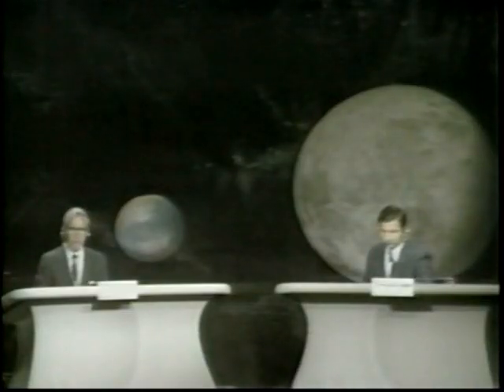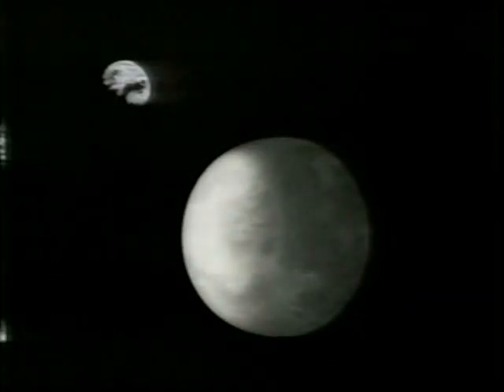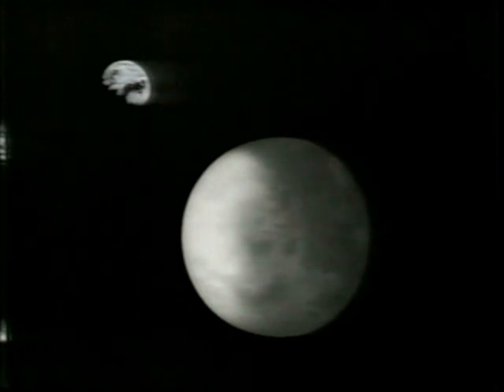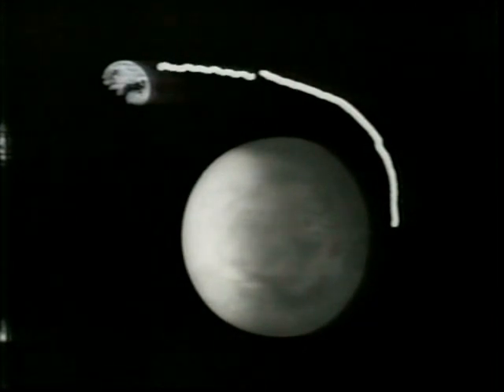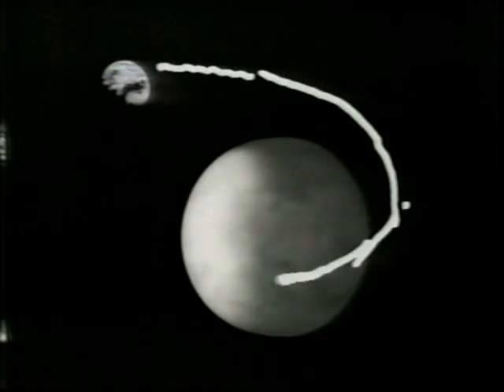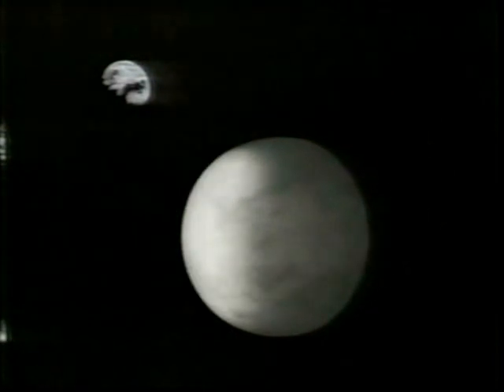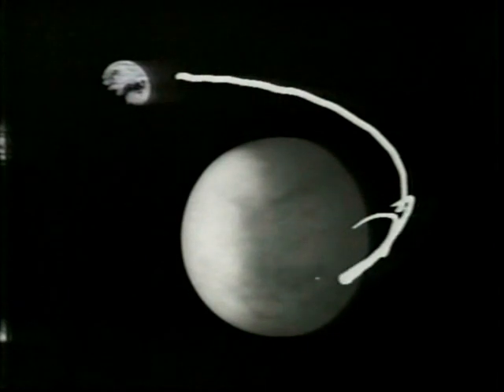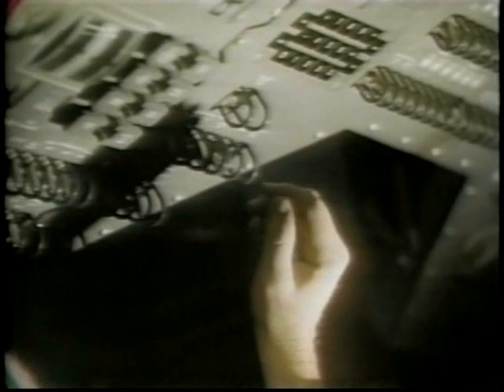ABC News Coverage of Apollo 11 Part 7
From July 19th  1969  ABC News Coverage of Apollo 11

Command Module Pilot : Michael Collins